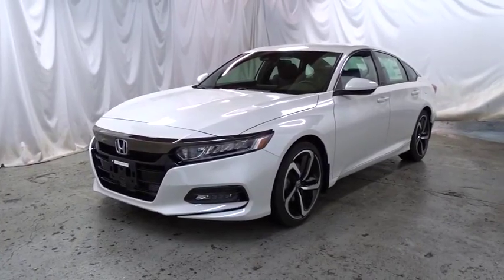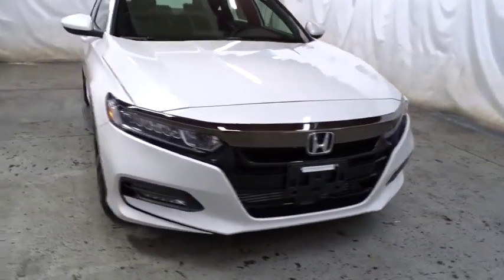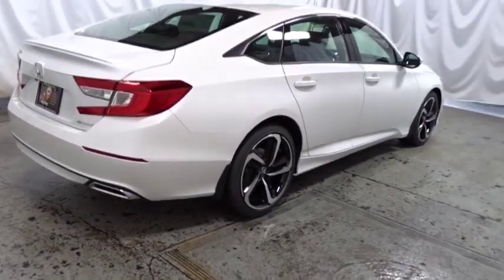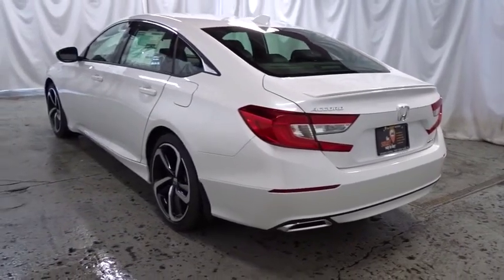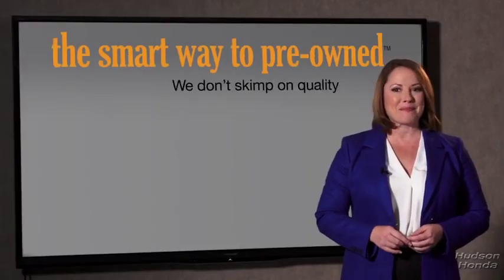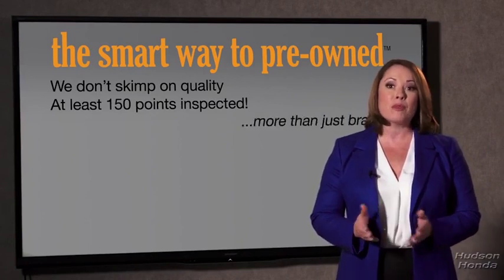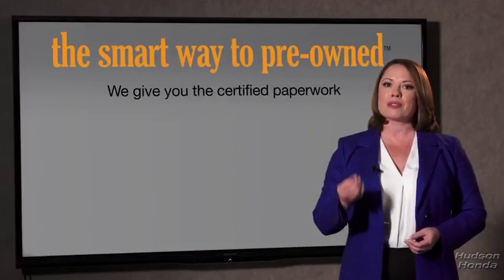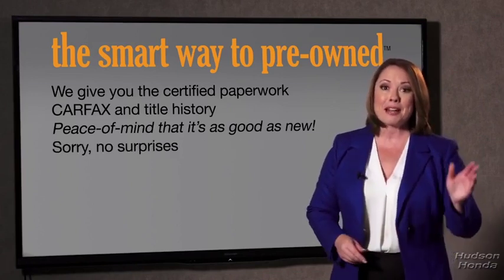2019 Honda Accord Sedan Hudson, West New York, Jersey City, Tenafly, Paramus, NJ HHKA066976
2019 Honda Accord Sedan available in Hudson, New Jersey at Hudson Honda. Servicing the West New York, Jersey City, Tenafly, Paramus, NJ area.
2019 Honda Accord Sedan Sport 1.5T - Stock#: HHKA066976 - VIN#: 1HGCV1F36KA066976

Hudson Honda
6608 John F Kennedy Blvd

The Smart Way To Buy! Are you tired of hidden fees and bogus rates ruining your search process? Now there's a way to avoid all of the nonsense. Introducing the smart way to buy from Hudson Honda The advantages of the smart way to buy are endless. There is no pressure throughout your search. You can finally feel at ease when purchasing a car. Since there are no hidden fees, there are no surprises or gimmicks revealed when you finally make a decision. Hudson Honda salespeople are direct and value your time, so there is no back and forth or confusion. They know it's necessary for you to feel comfortable during the buying process and want to be trusted. The smart way to buy is smart for a reason. The team at Hudson Honda does Internet research every day to discover the right price for you. They make sure to look at competitors' pricing and numbers from industry experts so you can feel confident that you're getting the best offer possible. The main factors that contribute to your final cost are market value, product availability, days' supply in the market and the product age, color and equipment. It's easy to feel secure with the smart way to buy. You can finally stop searching... You've found the one you've been looking for. Based on the superb condition of this vehicle, along with the options and color, this Honda Accord Sedan Sport 1.5T is sure to sell fast. You could keep looking, but why? You've found the perfect vehicle right here. This is the one. Just what you've been looking for.
Radio w/Seek-Scan and Clock,2 LCD Monitors In The Front,Radio: 180-Watt AM/FM Audio System -inc: 8 speakers, 8 display audio w/high-resolution (720P) electrostatic touch-screen, knobs and hard keys for primary controls and customizable feature settings, Bluetooth HandsFreeLink, Bluetooth streaming audio, Pandora compatibility, SMS text message function, radio data system (RDS), speed-sensitive volume compensation (SVC), 2.5-amp USB smartphone/audio interface port in front console, HondaLink, Apple CarPlay integration, Android Auto integration, illuminated steering wheel-mounted audio controls and fin-type roof-mounted antenna,Chrome Side Windows Trim and Black Front Windshield Trim,Body-Colored Rear Bumper,Front Fog Lamps,Trunk Rear Cargo Access,Fully Automatic Projector Beam Led Low Beam Daytime Running Auto High-Beam Headlamps w/Delay-Off,Speed Sensitive Variable Intermittent Wipers,Tires: 235/40R19 AS,Fixed Rear Window w/Defroster,Steel Spare Wheel,Compact Spare Tire Mounted Inside Under Cargo,Body-Colored Front Bumper,Lip Spoiler,Clearcoat Paint,Galvanized Steel/Aluminum Panels,Wheels: 19 Machine-Finished Alloy w/Black Inserts,LED Brakelights,Dark Chrome Grille,Body-Colored Power Side Mirrors w/Manual Folding,Body-Colored Door Handles,Light Tinted Glass,Air Filtration,HVAC -inc: Underseat Ducts,Front Bucket Seats -inc: driver's seat 12-way power adjustment and driver's seat 4-way power lumbar support,Cargo Space Lights,Front Center Armrest and Rear Center Armrest,Gauges -inc: Speedometer, Odometer, Engine Coolant Temp, Tachometer, Trip Odometer and Trip Computer,Proximity Key For Push Button Start Only,8-Way Driver Seat,1 Seatback Storage Pocket,FOB Controls -inc: Trunk/Hatch/Tailgate and Windows,Distance Pacing w/Traffic Stop-Go,Carpet Floor Trim and Carpet Trunk Lid/Rear Cargo Door Trim,Front Cupholder,Power 1st Row Windows w/Driver And Passenger 1-Touch Up/Down,Valet Function,Locking Glove Box,Driver Foot Rest,Instrument Panel Covered Bin, Driver / Passenger And Rear Door Bins,Cloth Door Trim Insert,Dual Zone Front Automatic Air Conditioning,Cloth Seat Trim,Engine Immobilizer,Rear Cupholder,Fade-To-Off Interior Lighting,Full Floor Console w/Covered Storage, Mini Overhead Console w/Storage and 2 12V DC Power Outlets,Power Fuel Flap Locking Type,Driver And Passenger Visor Vanity Mirrors w/Driver And Passenger Illumination,Full Cloth Headliner,60-40 Folding Bench Front Facing Fold Forward Seatback Rear Seat,Systems Monitor,Leather Gear Shift Knob,Outside Temp Gauge,Cruise Control w/Steering Wheel Controls,Full Carpet Floor Covering -inc: Carpet Front And Rear Floor Mats,Front Map Lights,Manual Adjustable Front Head Restraints and Manual Adjustable Rear Head Restraints,Remote Releases -Inc: Power Cargo Access,Leather Steering Wheel,Delayed Accessory Power,Power Rear Windows,Interior Trim -inc: Metal-Look Instrument Panel Insert, Metal-Look Door Panel Insert and Metal-Look Interior Accents,Perimeter Alarm,Day-Night Rearview Mirror,Manual Tilt/Telescoping Steering Column,Digi